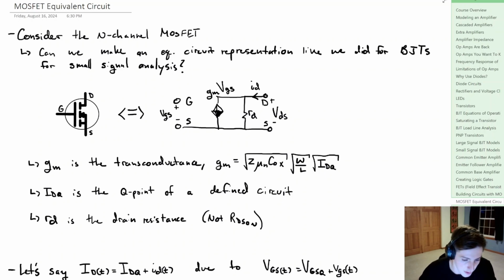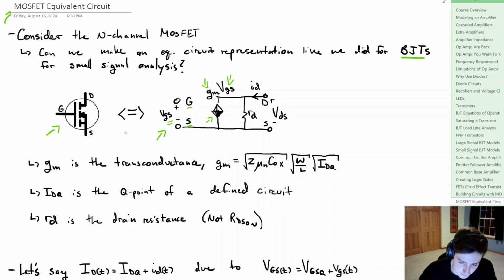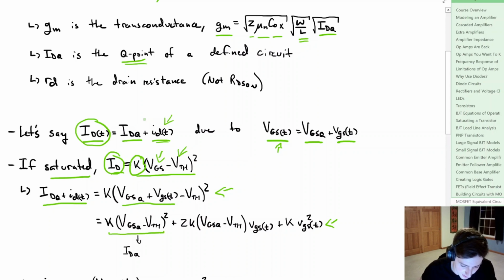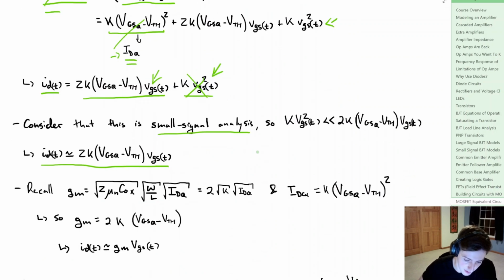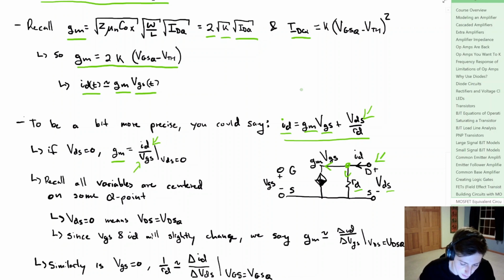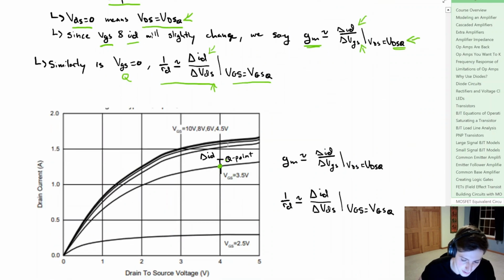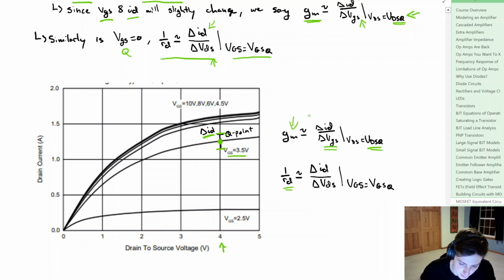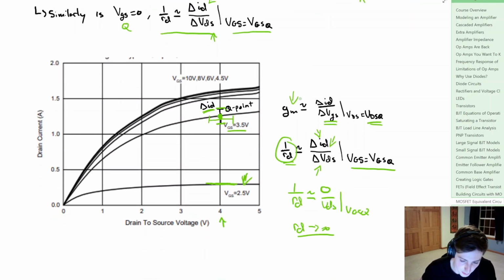The MOSFET Equivalent Circuit Ain't Easy - Electronics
Not as easy as the BJT, but who said electronics was easy?